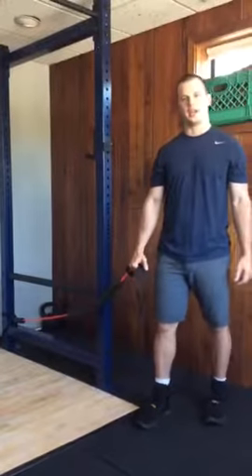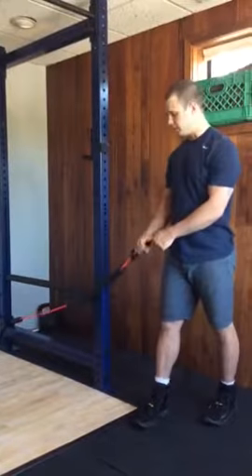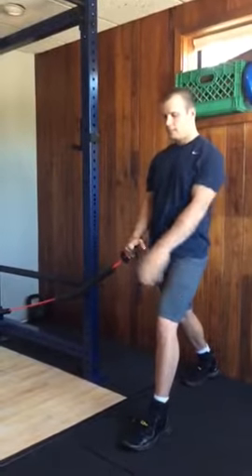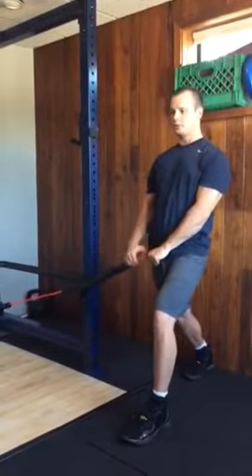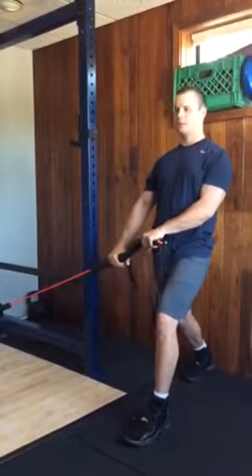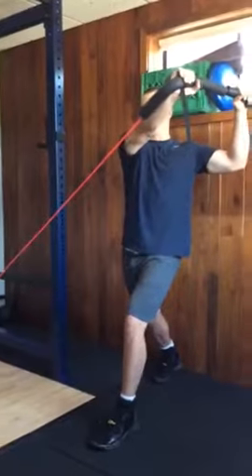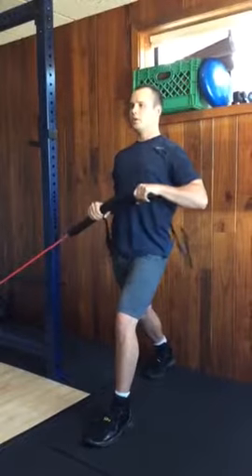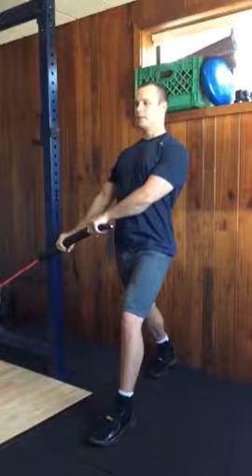DFS- Split Stance Lift